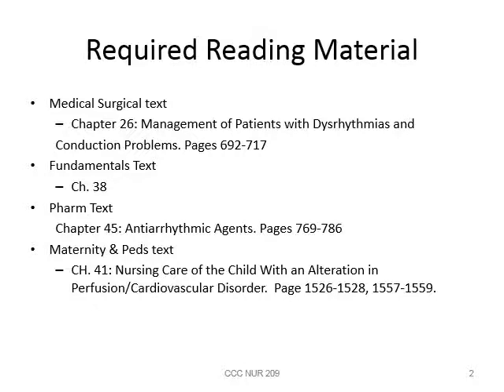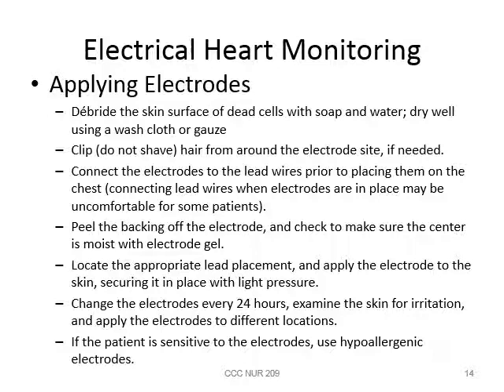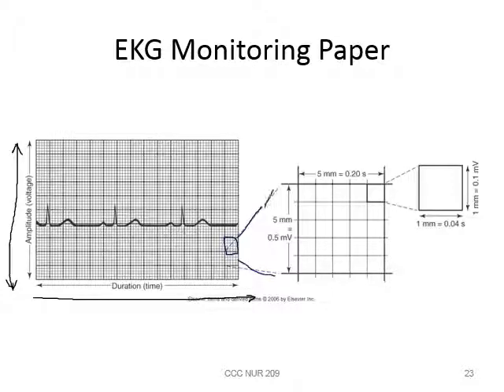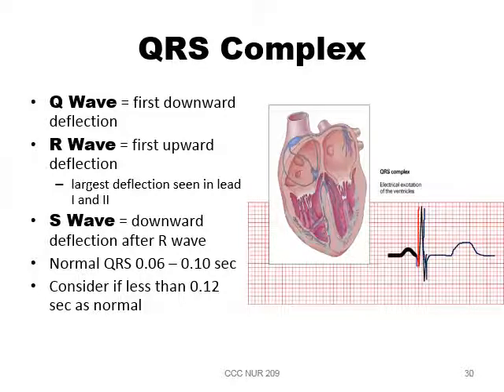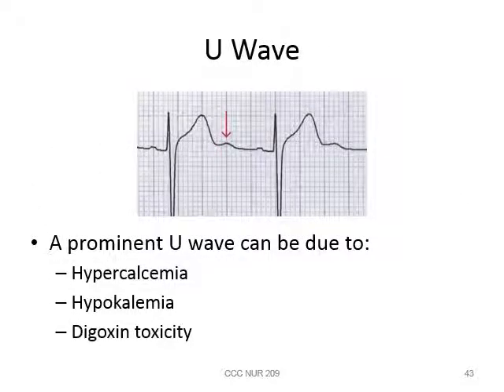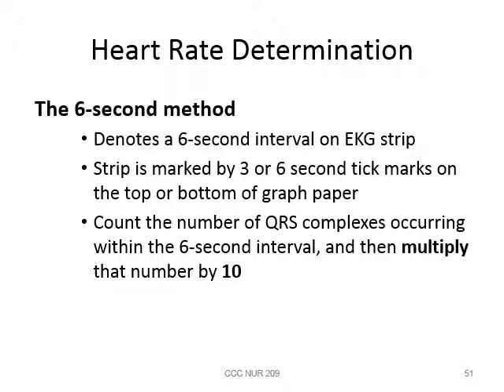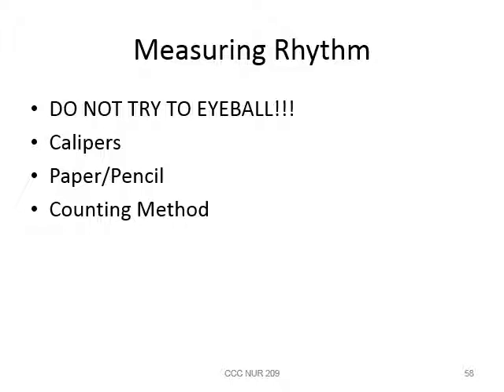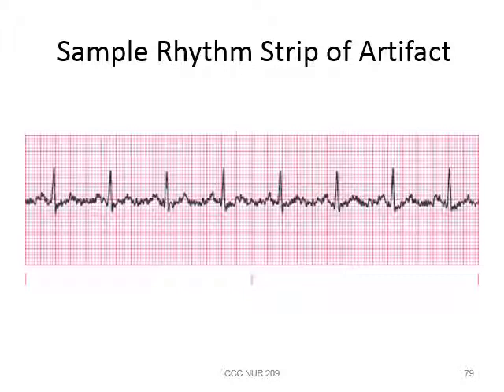N209 19SP MOD B Dysrhytmias Interpreting Rhythm Strips Recording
Nur 211 Concept Perfusion, Exemplar Cardiac Dysrhythmias